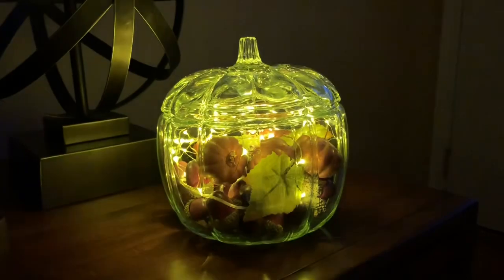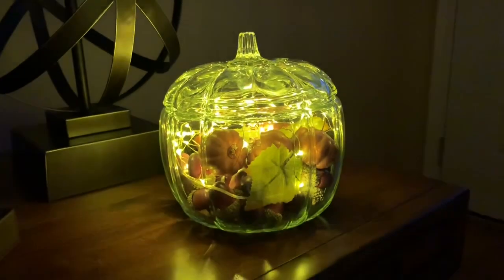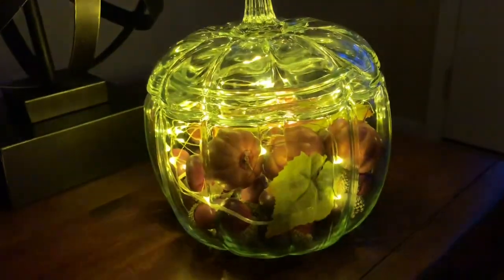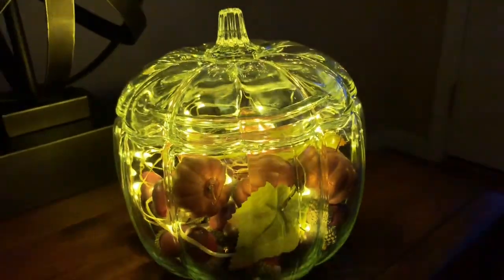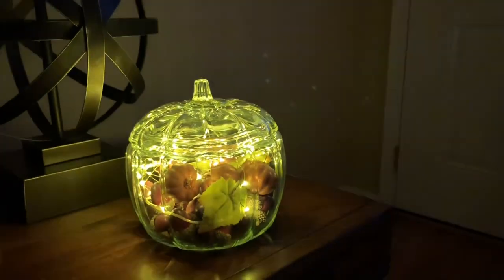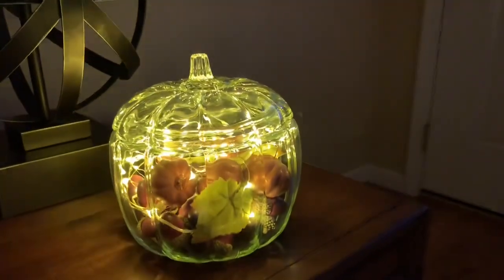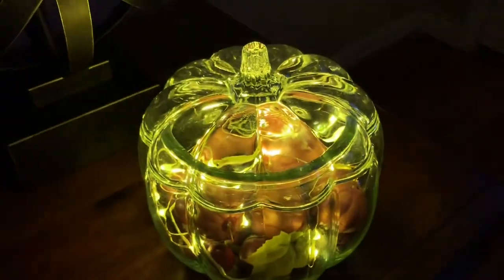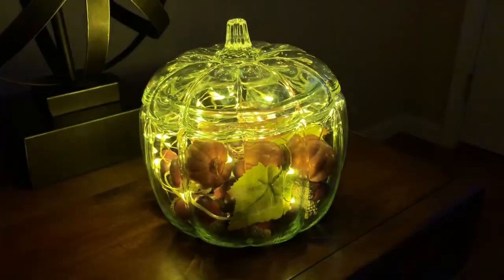Glass Fairy Light Pumpkin @ Night || Fall Decorating 2019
Many people have said they’d like to see what my fairy light pumpkin looks like in the evening so I thought I’d share it with you.

If you’d like to see how I put it together you can watch my video here: